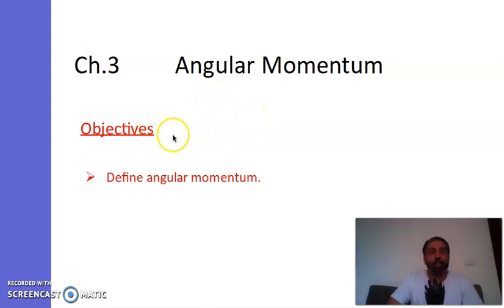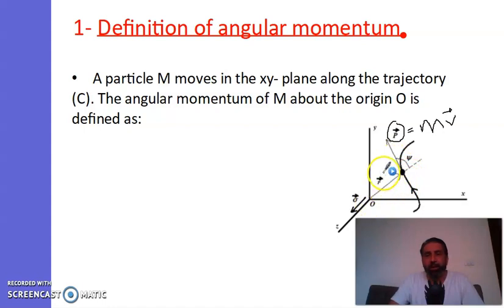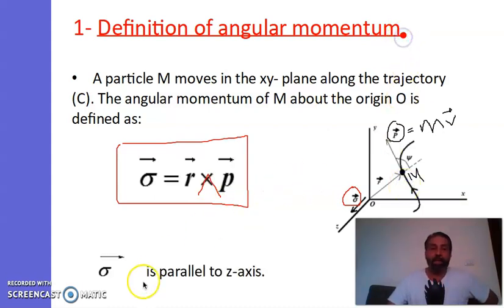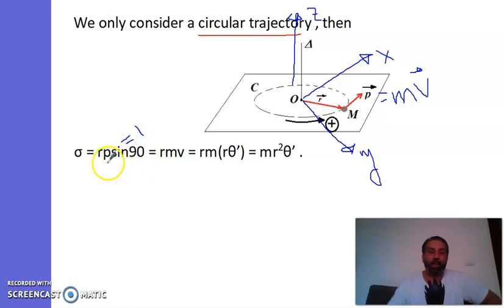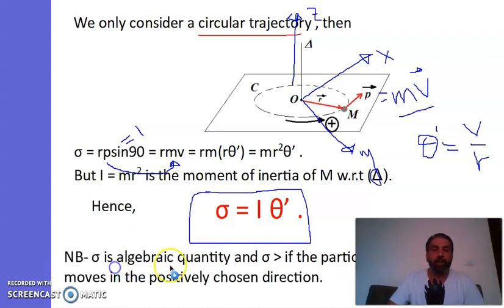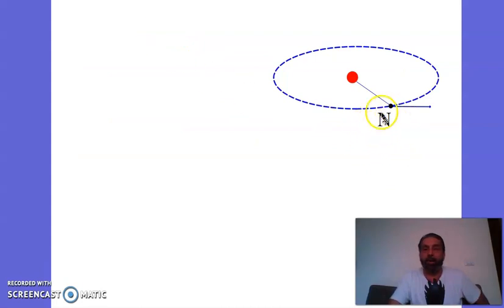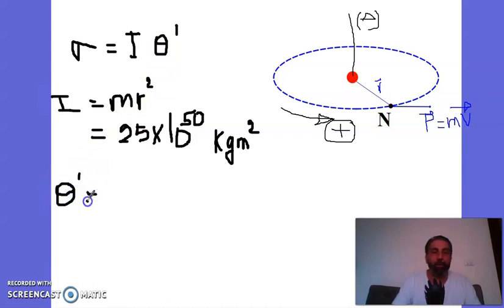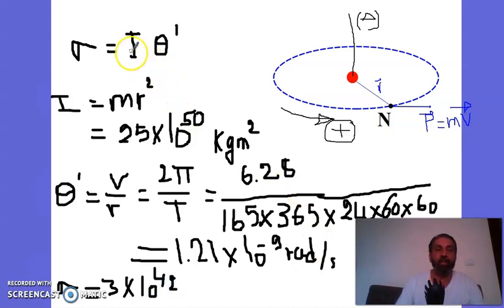GS ch 3v1/Angular Momentum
Concept and Definition of Angular Momentum